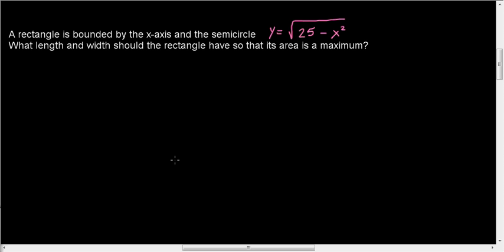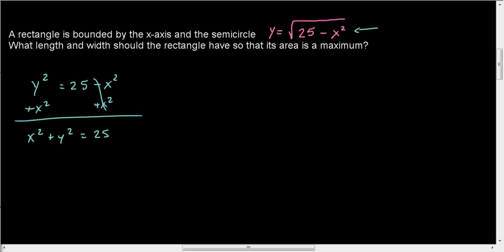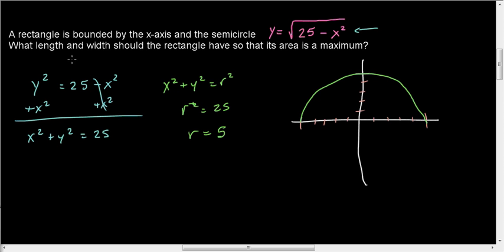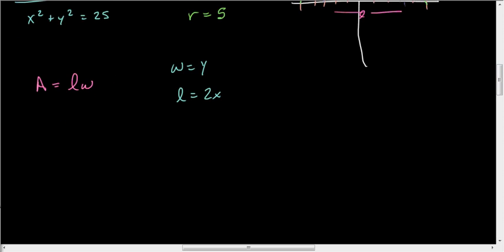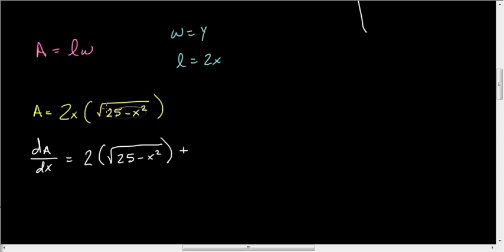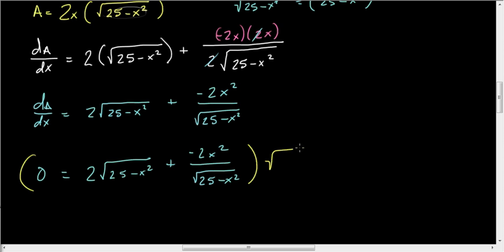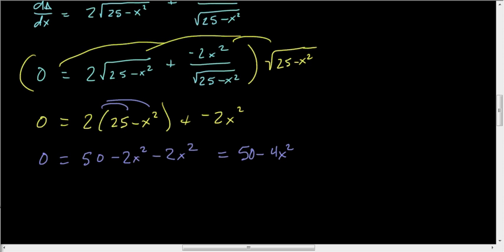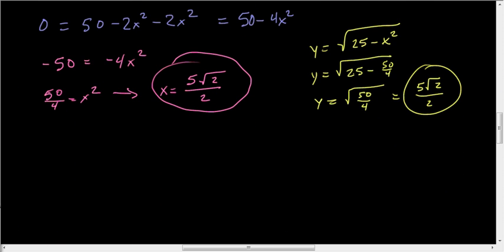Optimizing Rectangle Under Circle.wmv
Classic problem of maximizing area of a rectangle under a half circle.